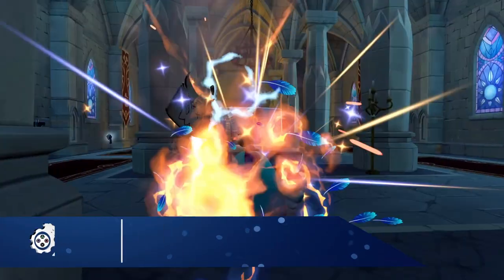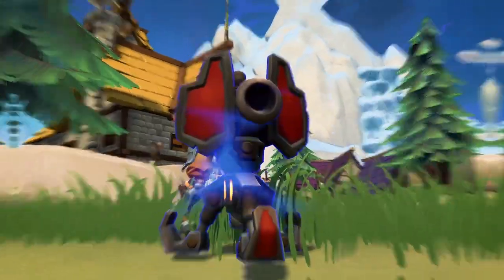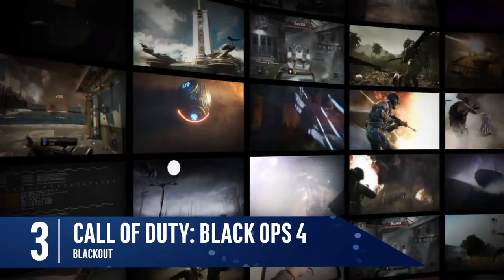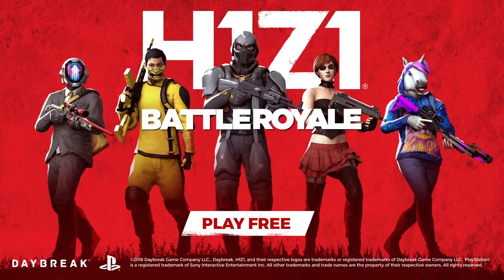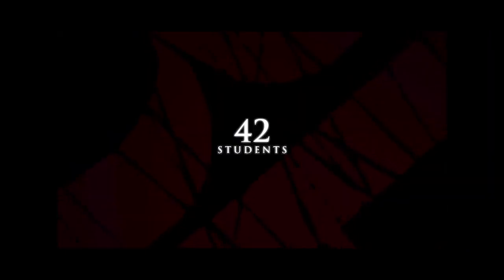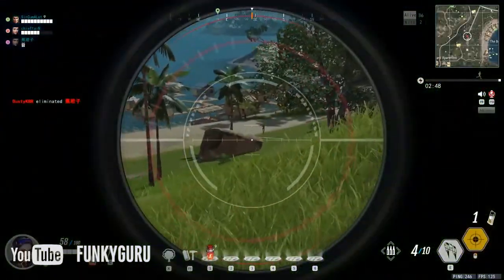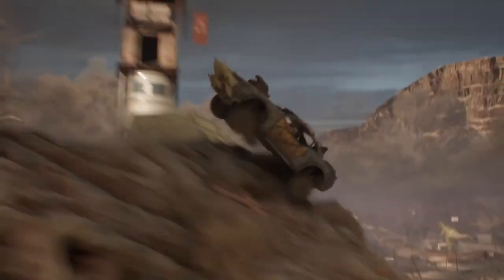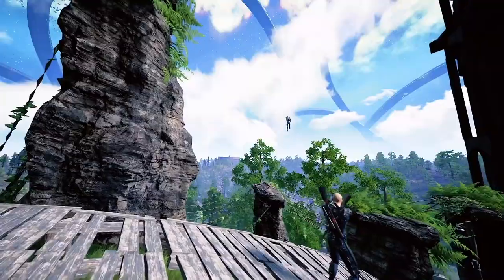12 Battle Royale Alternatives to Fortnite (8 Free To Play)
12 Battle Royale games that want take you away from Fortnite

The Battle Royale Genre has become big business and everyone is jumping on the bandwagon Minecraft hunger games, armor 2 and Rust popularized as far back as 2012. PUBG and Fortnite rule the world at the moment but I’ve found more than 30 titles which want to rule the Battle Royale Roost. Don’t worry I’ve narrowed it down to 12 which I think could take you away from your current favourite and btw 8 of them are or will be completely free to play.

1. Realm Royale
FREE TO PLAY
PS4 / PC / Xbox One

2. Dying Light: Bad Blood
FREE TO PLAY

3. Call of Duty: Black Ops 4
FULL PRICE

4. H1Z1
FREE TO PLAY
PS4 and PC

5. SOS
FREE TO PLAY
PC with Console to follow

6. Survival Games: Battle Royale
Reduced Price
PC with Xbox to follow (uncertain on PS4)

7. Rec Royale
FREE TO PLAY
PSVR and Other VR

8. Horizon source
FREE TO PLAY
PC - No plans for console...yet

9. Fort Craft
FREE TO PLAY
MOBILE

10. Fractured lands
Paid Early Access
PC with PS4 and Xbox in 2019

11. Islands of Nyne: BR
Paid Early Access
PC with PS4 and Xbox to follow in 2019/2020

12. The Darwin Project
PC with Xbox to follow. Uncertain on PS4 release.

Secret code Word
First person to write 'Scooby Dooo!' gets a heart!